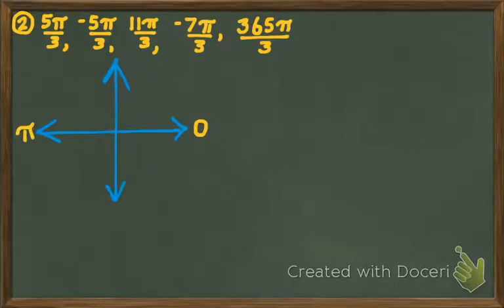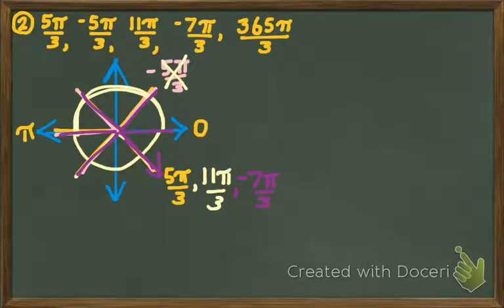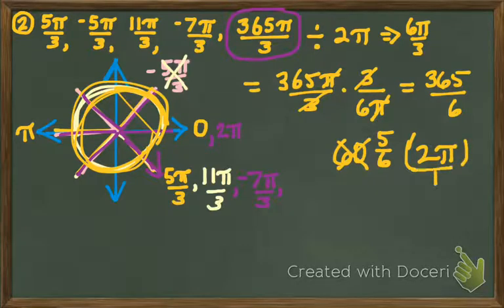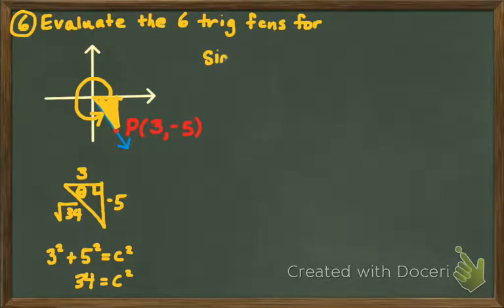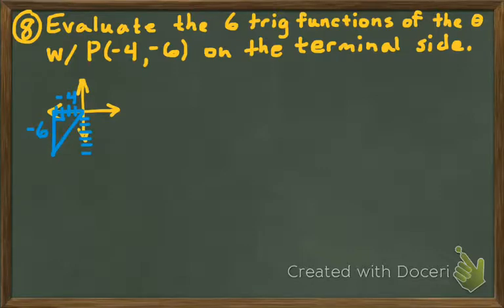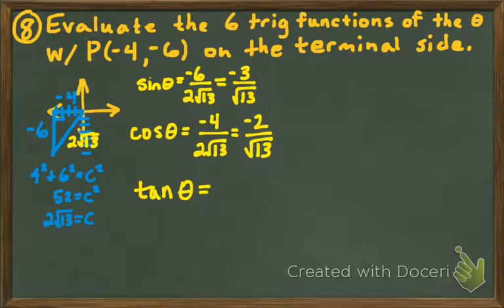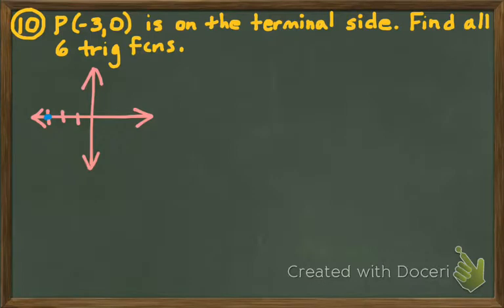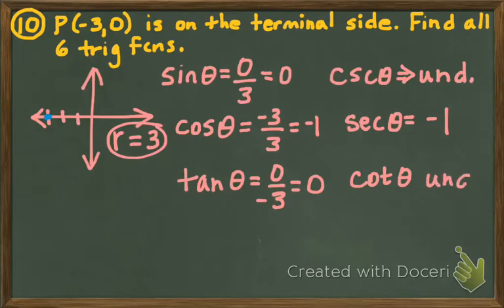4.3 Examples 2. 6. 8. and 10.